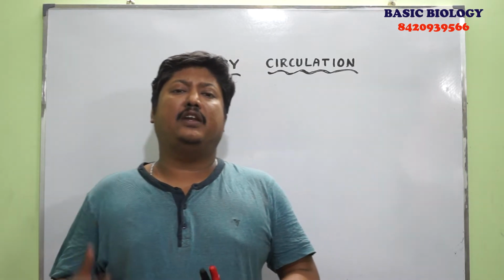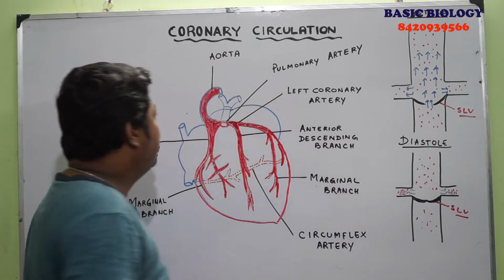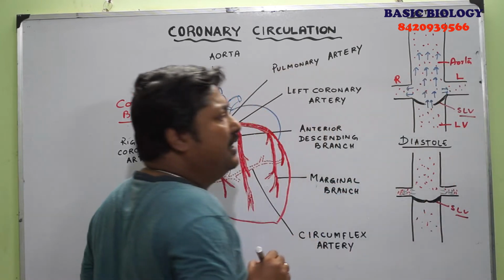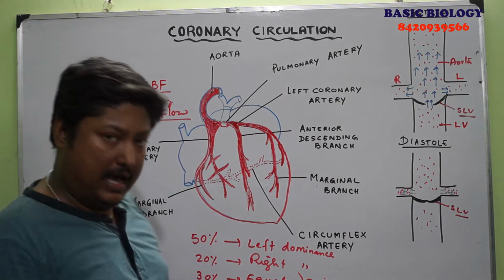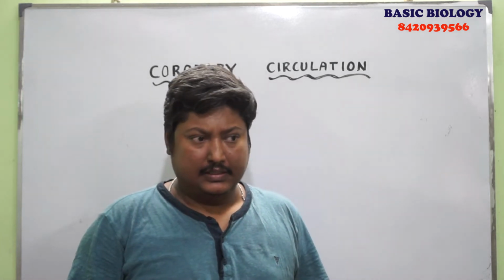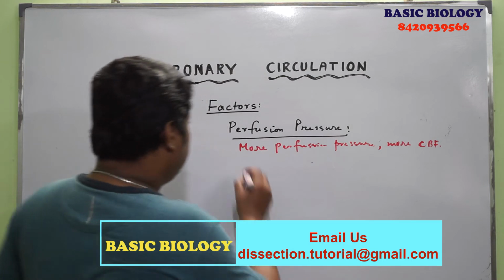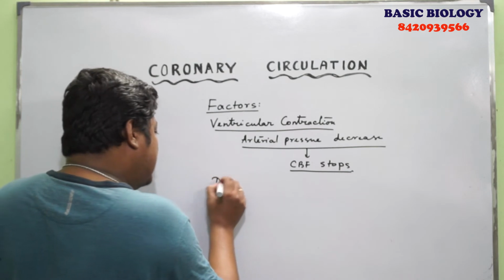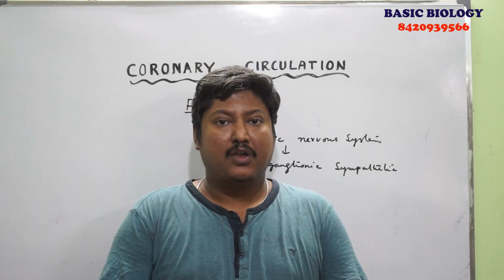CORONARY CIRCULATION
Coronary circulation is the important physiological mechanism of heart to supply blood to itself. In world, many people died in Coronary Artery Disease (CAD). Through this circulation heart gets oxygen to energize the heart muscles and so it can pump blood through out the body.